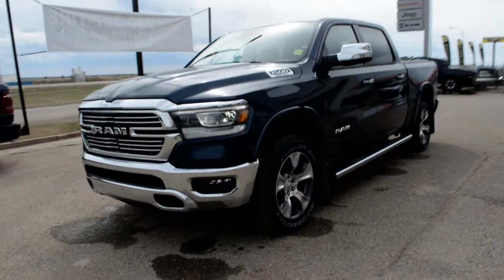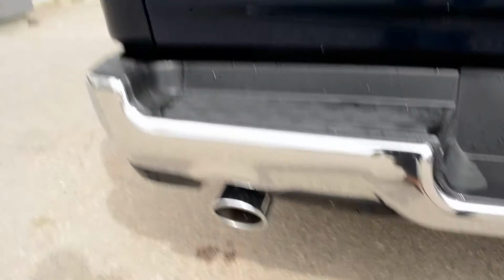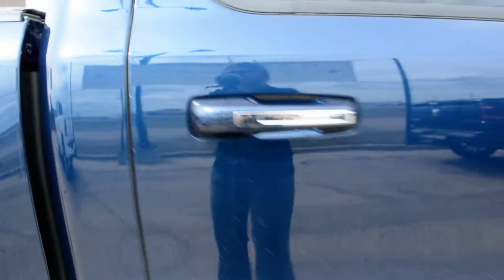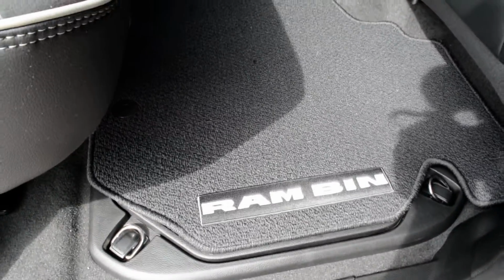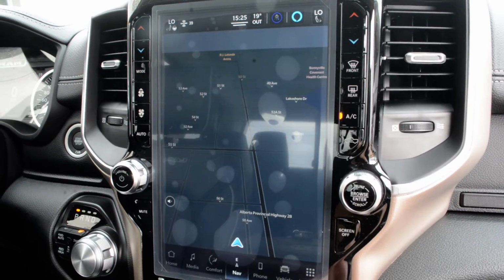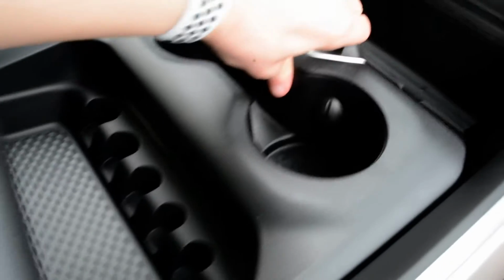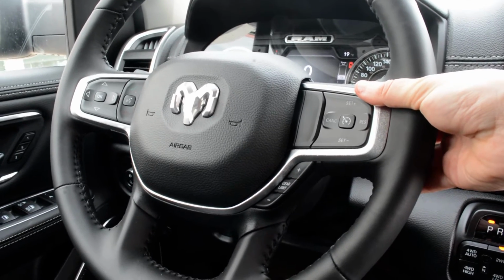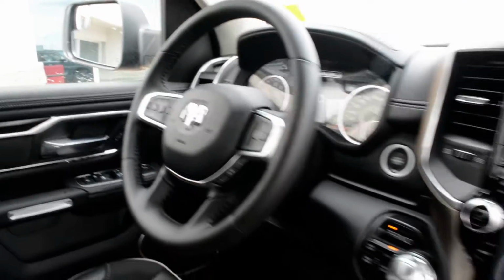2022 Ram 1500 Laramie at Bonnyville Dodge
This Ram 1500 Laramie is packed with features including Leather Seats, Heated/Ventilated Front Seats, Navigation, Rain Sensitive Windshield Wipers, Navigation, Heated Steering Wheel, 12" Touchscreen, Apple Carplay, Android Auto, Uconnect 5, ParkSense FR/RR Park Assist w/Stop, ParkView Rear Back-up Camera, Remote Start, Full Speed Fwd Collision Warn Plus and more. Under the hood you will find the 5.7L V8 engine paired with a 8 spd automatic transmission. Stop by today or give us a call for more information and let our team assist you in finding the perfect vehicle. Bonnyville Dodge is proud to be Family Owned, Community Driven and your trusted Dodge, Jeep, Ram and Chrysler Dealer. AMVIC Licensed Dealer

Stk# 22028